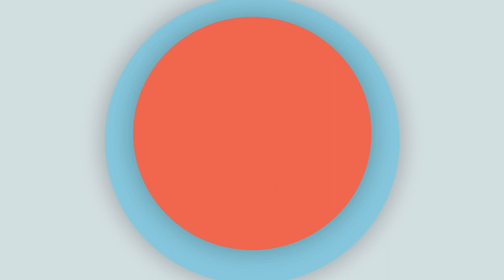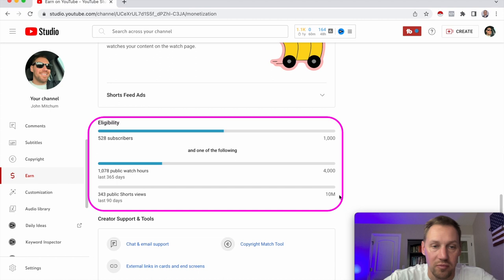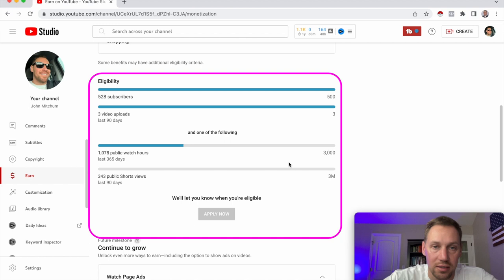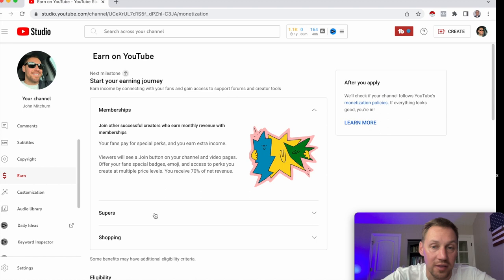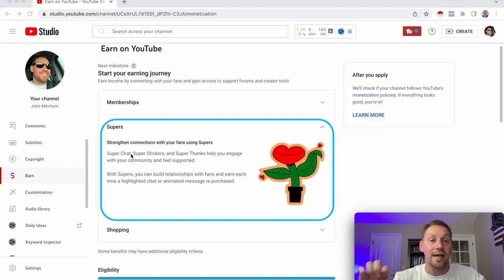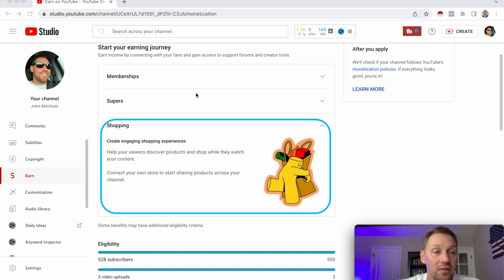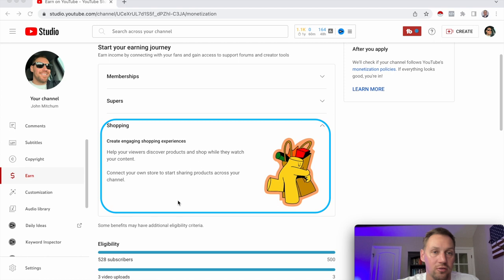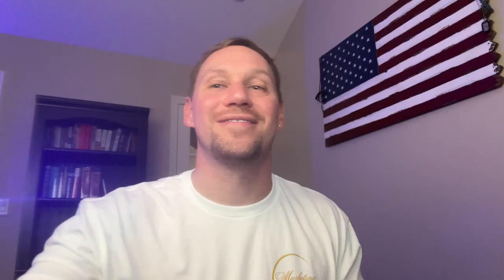YouTube Monetization Update 2023 | How To Get Monetized on YT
💰🚀 Unlock YouTube's Monetization Update 2023! 🎉 Exciting news: with the new criteria, now you only need 500 subscribers to start earning! 💸 Dive into my latest video for a breakdown of the update, tips on hitting that 500 mark, and maximizing your earnings like never before!💡 🌐 Don't miss out—watch now and stay ahead in the monetization game!

Timestamps:
0:00 - Intro
0:12 - Early Monetization Criteria
0:51 - Benefits of Early Monetization
2:52 - Unlocking achievements with early monetization

➡︎ HOW TO CREATE A SHORT IN CANVA..FAST AND EASY